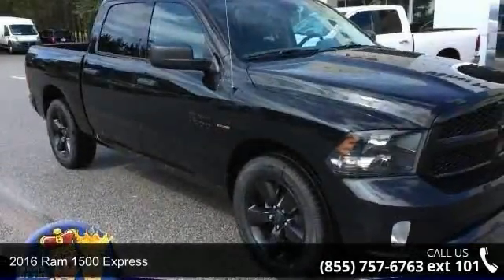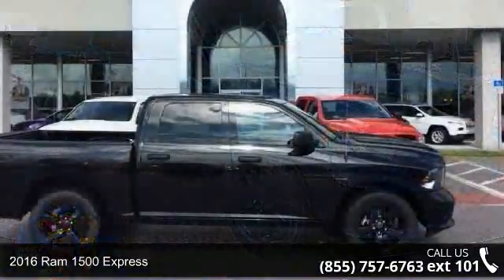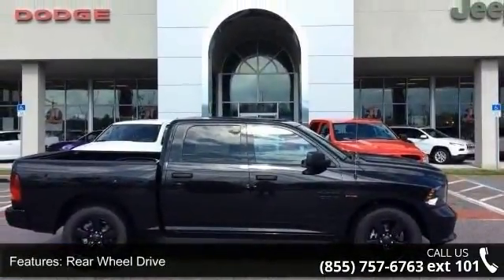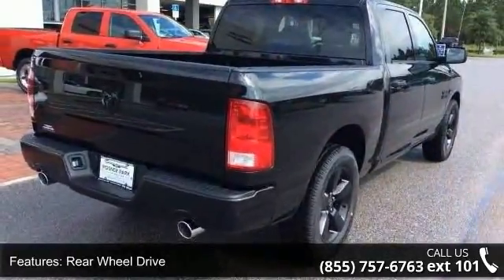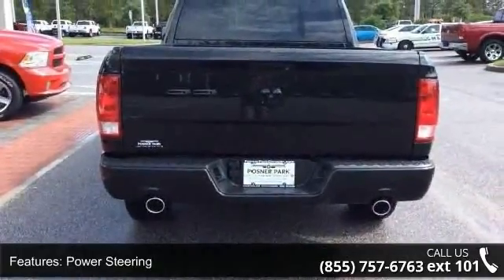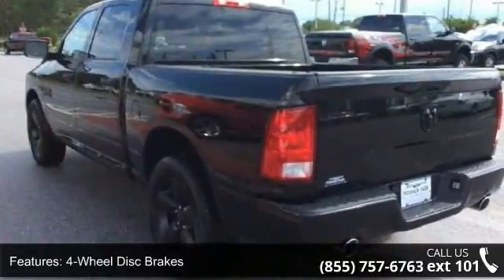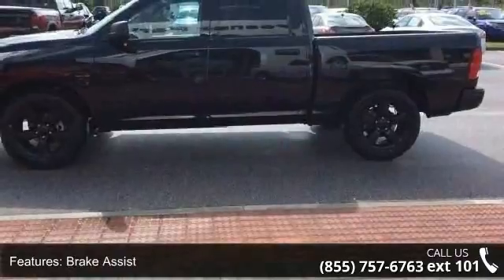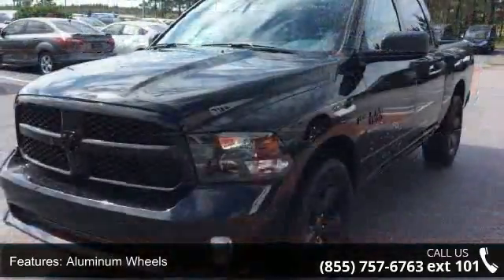2016 Ram 1500 Express - Posner Park Chrysler - Davenport,...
EPA 22 MPG Hwy/15 MPG City! TRANSMISSION: 8-SPEED AUTOMATIC (8HP7... BLACK RAM 1500 EXPRESS GROUP, QUICK ORDER PACKAGE 26J EXPRESS, ENGINE: 5.7L V8 HEMI MDS VVT. Express trim, Brilliant Black Crystal Pearl Coat exterior AND MORE!KEY FEATURES INCLUDEiPod/MP3 Input. Privacy Glass, Child Safety Locks, Electronic Stability Control, Heated Mirrors, Brake Assist. OPTION PACKAGESBLACK RAM 1500 EXPRESS GROUP Popular Equipment Group, Remote Keyless Entry w/All-Secure, SIRIUSXM Satellite Radio, For More Info, Call , No Satellite Coverage w/AK/HI, 1-Yr SIRIUSXM Radio Service, Black Ram Head Tailgate Badge, Black Headlamp Bezels, Black Painted Honeycomb Grille, Delete Hemi Badge, Radio: Uconnect 5.0, 5.0" Touchscreen Display, Overhead Console, GPS Antenna Input, Rear View Mirror w/Microphone, Temperature & Compass Gauge, Integrated Voice Command w/Bluetooth, Charge Only Remote USB Port, Flat Black Ram 1... read more